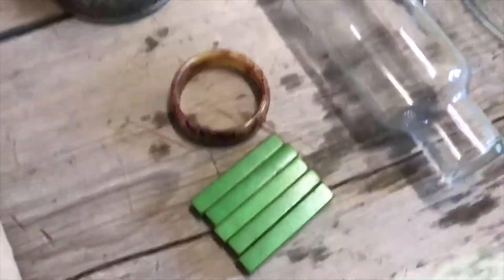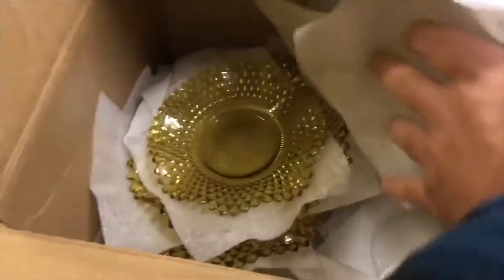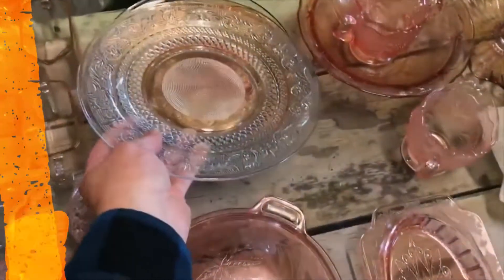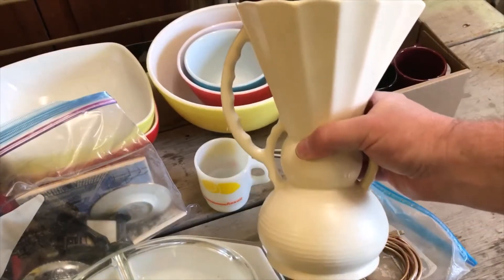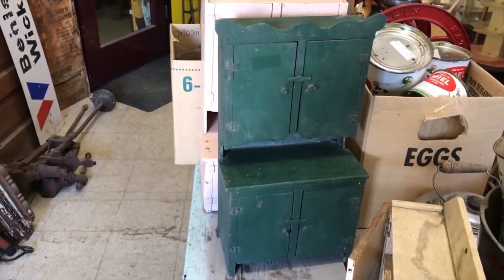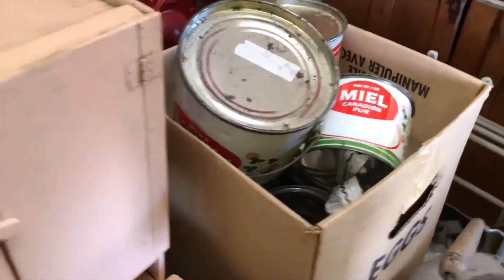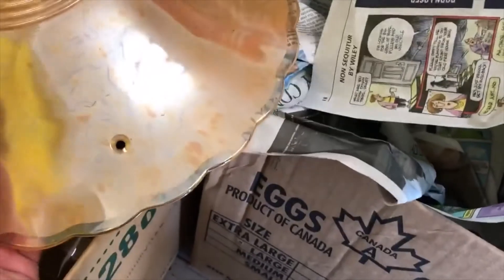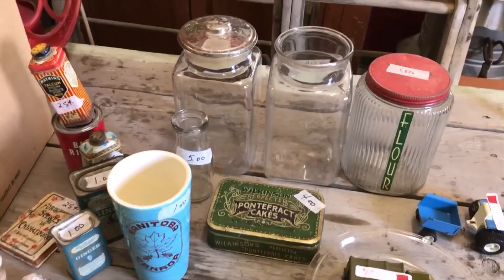I Did OVER 50 Garage Sales and Then Attended A Country Auction! Part 1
Bear hit over 50 garage sales Saturday in the AM then went to a country auction in the afternoon.  What cool treasures did he find? See some of them in this part one of two videos!